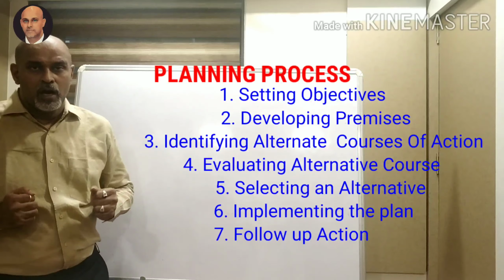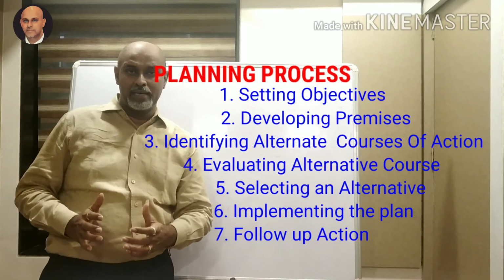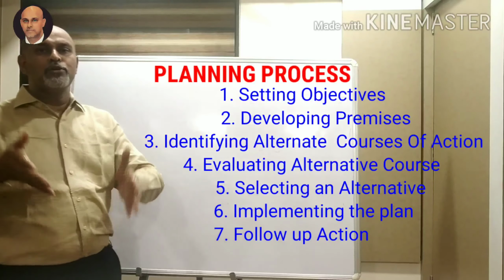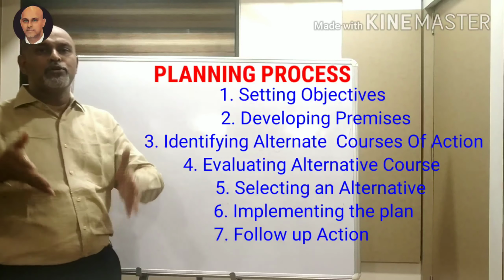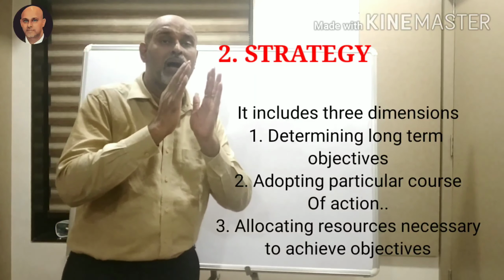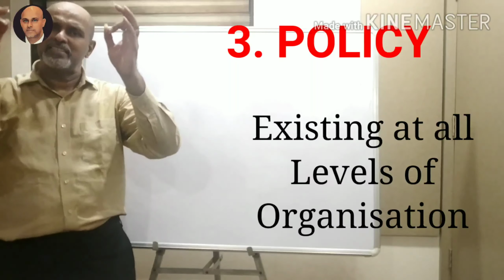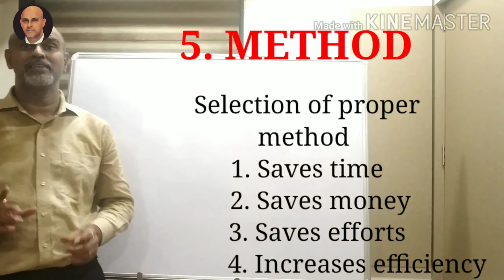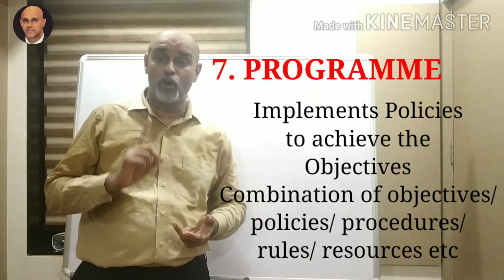VJ/BUSINESS-STUDIES/XII-COM/PLANNING/PART-02/2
Cbse business studies Xii